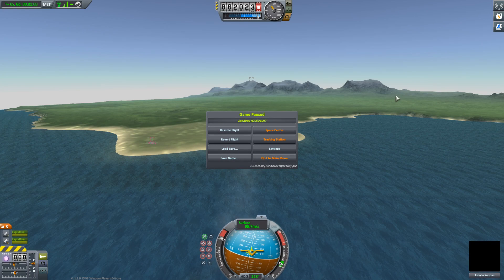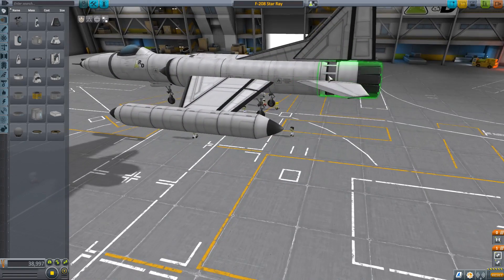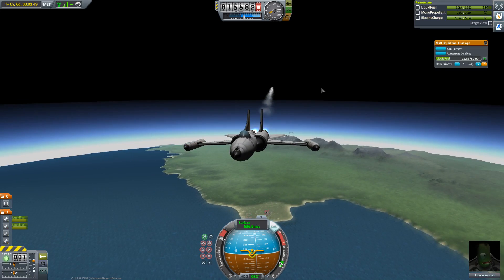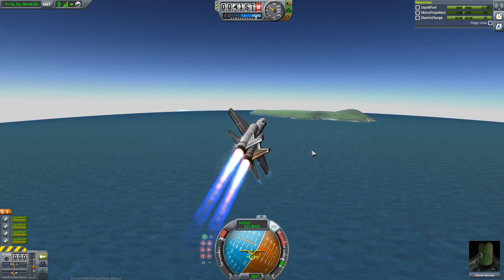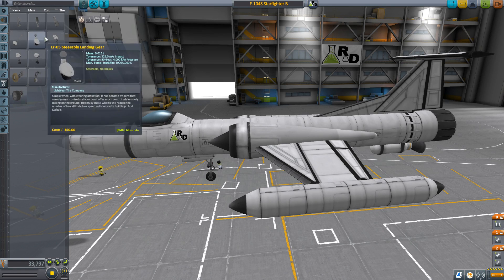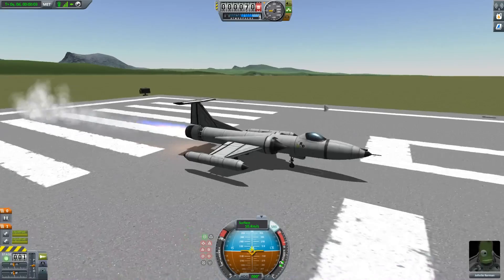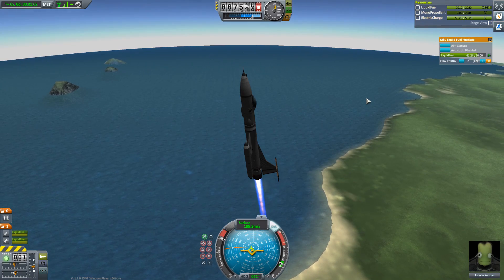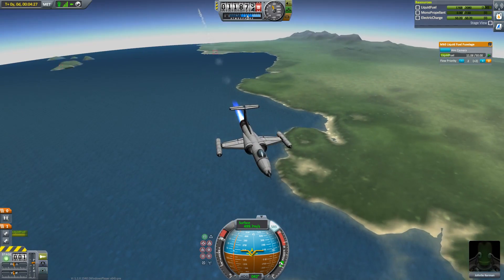KSP 1.2 Designs - F-104S Starfighter, Improved!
I decided to play around with my old F-104S and upgrade it for 1.2, as well as play around with creating my own variant and drop-tanks and stuff.